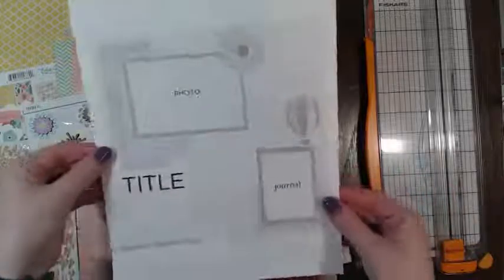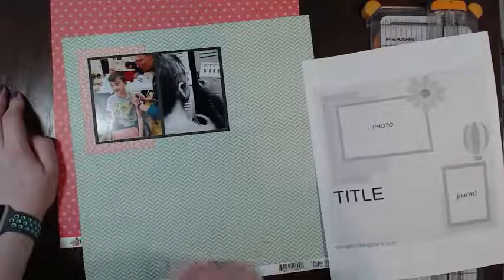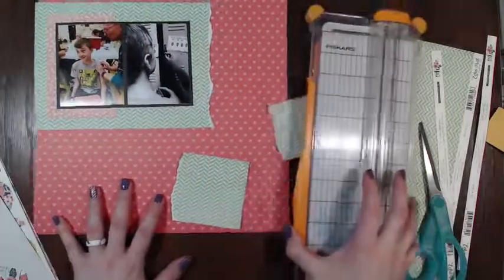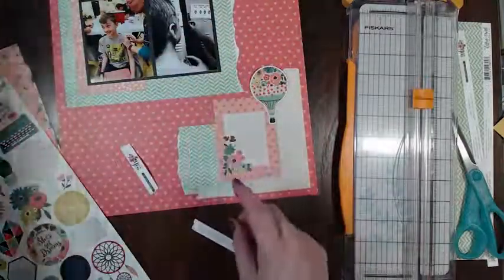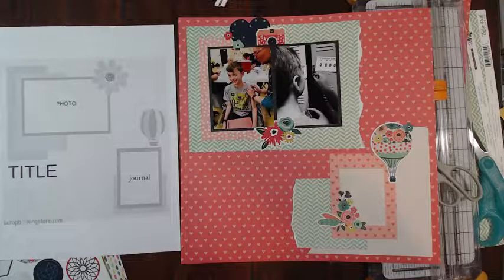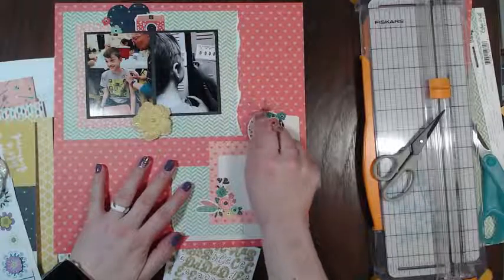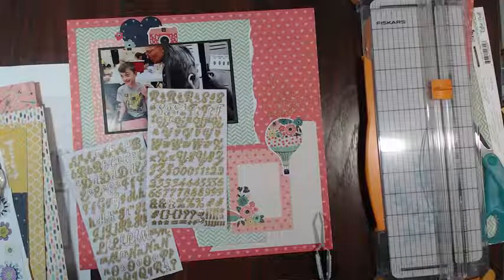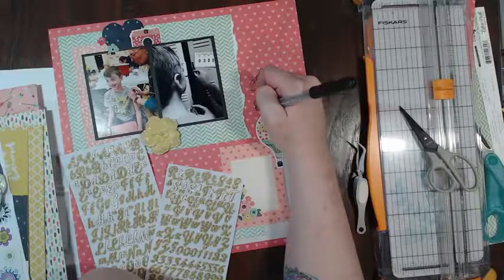ScrapbookingStore's March 2022 Facebook Live Tutorial with Meggy Blethen ✨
Scrapbooking Store is sharing this month's adorable layout tutorial with our Scrapbook pro - Meggy Blethen  🎀

Materials used are from our March 2022 Kit along with the awesome Upgrades ✂️💯✂️